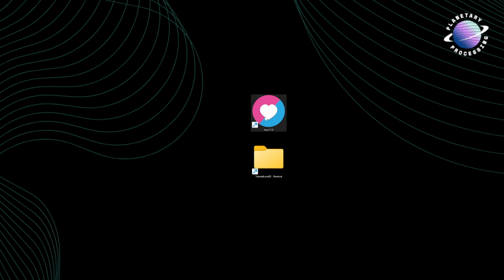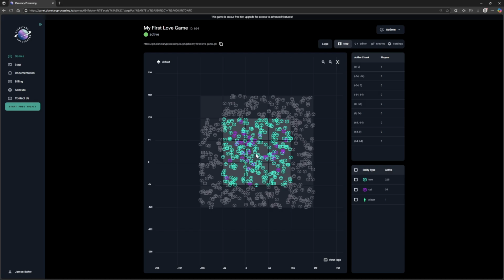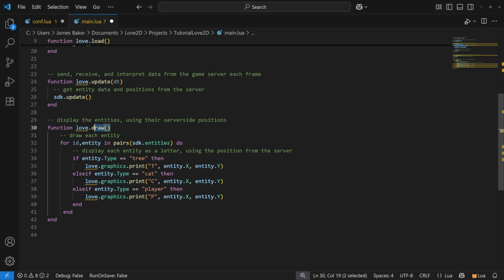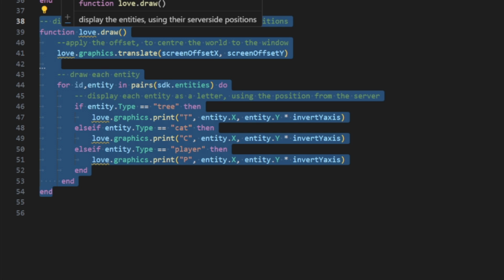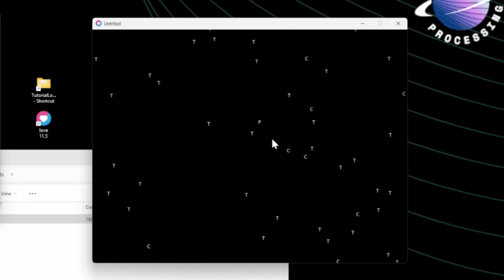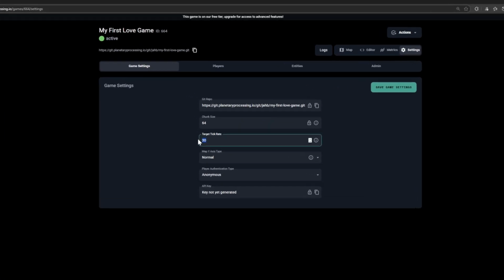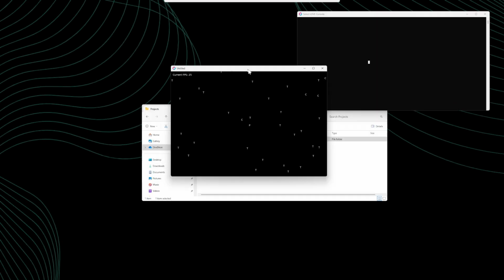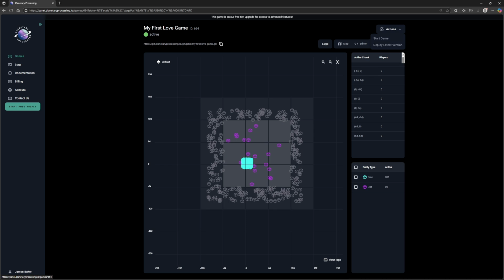LÖVE Multiplayer SDK Tutorial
Learn how to create a new multiplayer game in LÖVE, using the Planetary Processing SDK.

The code and git commands in the video can be found in our LÖVE Quickstart guide:

If you have any questions or want to keep up to date on the latest news, check out our discord and twitter:

0:00 Intro
0:26 Install the SDK
0:56 Connect to the Game Server
1:56 Create the entities
2:36 Synchronise the maps
4:22 Scale the world
5:09 Add player movement
7:22 Limit frame and tick rates
9:00 Resize the game window
9:31 Edit the server code
11:07 Endcard